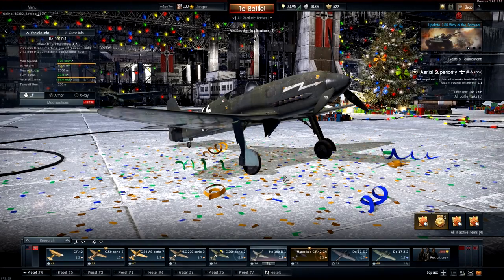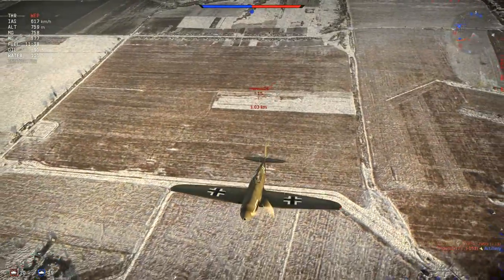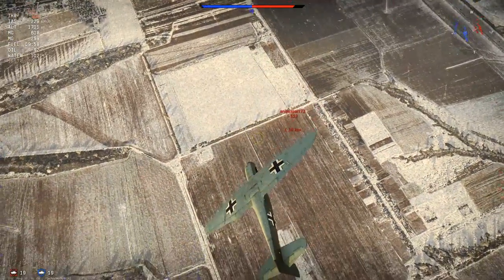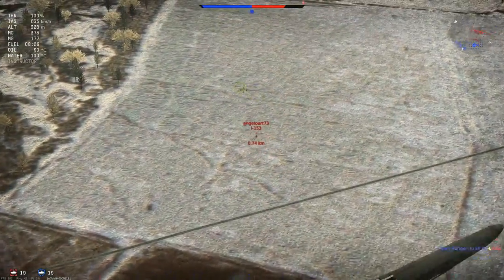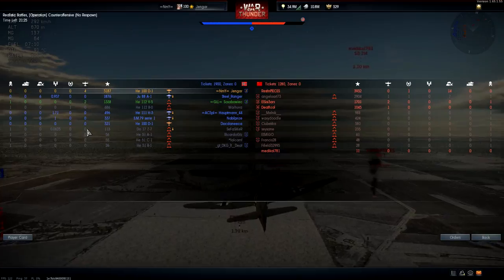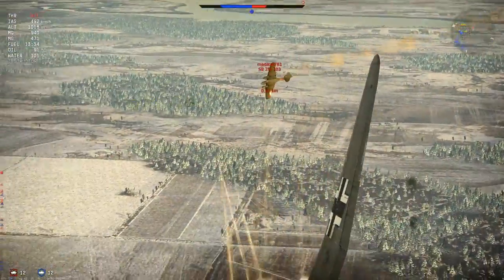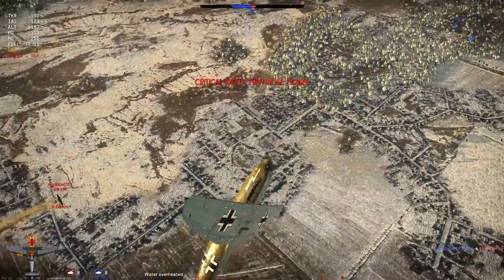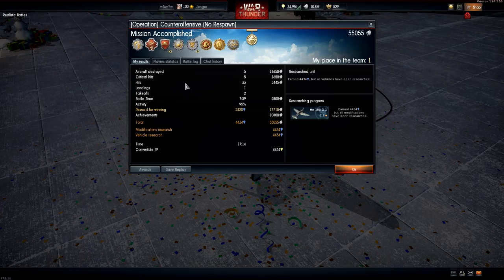War Thunder Realistic: He 100 D-1 [Need for Speed]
He 100 D-1 Realistic Battle, Germany's fighter that never happened.
War Thunder American Realistic Battle (featuring He 100 D-1).
War Thunder, Patch 1.65, Way of the Samurai. He 100 D-1 realistic footage.

Today its time to fly out the He 100 D-1 in a Realistic Battle. Flew out with the He 100 D-1 yesterday for the first time since release of 1.65, The way of the samurai. And found out exactly what this plane is about, lets see how it went. Hope you enjoy :)